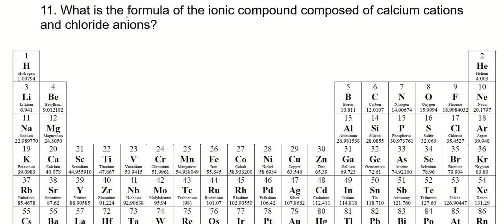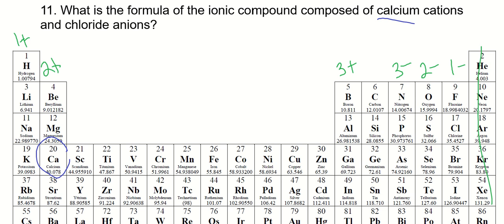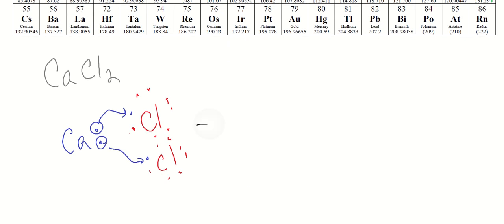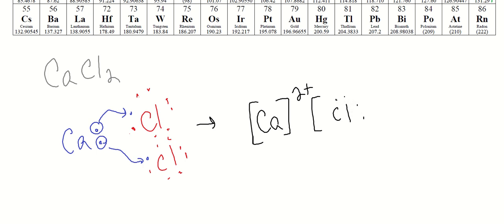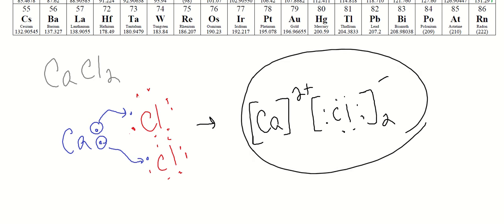#11 - Formula Unit for Ionic Compound of Calcium Cations and Chloride Anions | Lewis Structure CaCl2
Chapter 7, Problem 11:
What is the formula of the ionic compound composed of calcium cations and chloride anions?

Lewis Structure of Calcium Chloride (CaCl2)